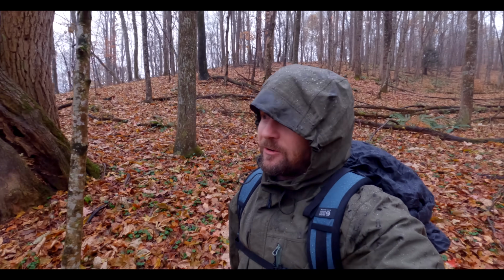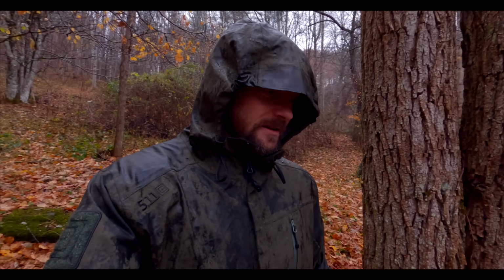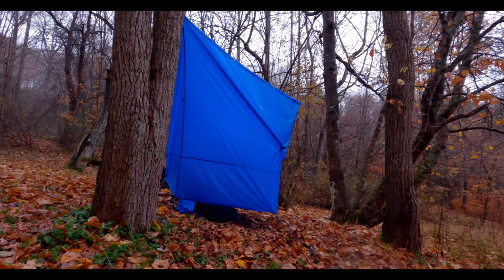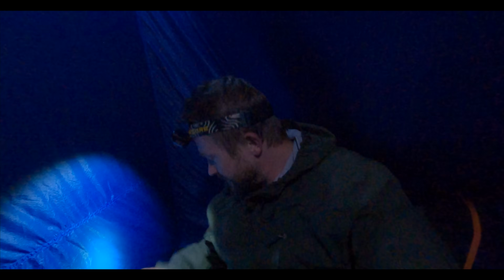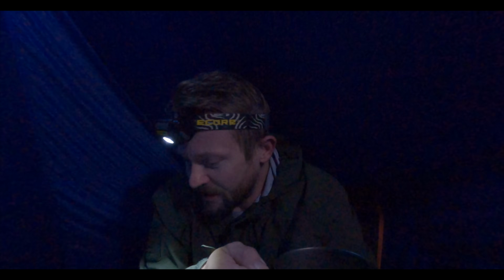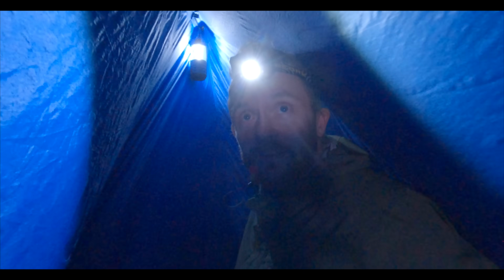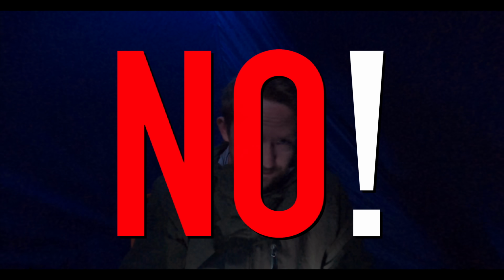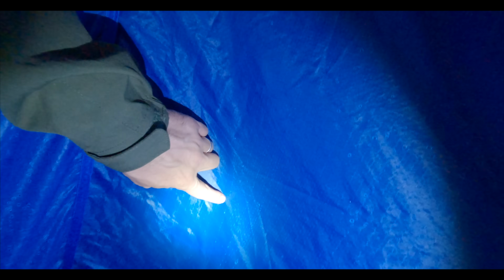Fjallraven Wind Sack Emergency Shelter Test - Can It Keep You Safe?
Last week we took a look at the Fjallraven Wind Sack 3 which is an emergency shelter designed to keep the occupants protected from the Wind, Snow and Rain but are those claims accurate?

Find out in this episode as Luke the Lone Wolf takes the Wind Sack into the wild to push it to its limits.

Will there be a life threatening failure?

or

Best Emergency Shelter? - Fjallraven Wind Sack - First Look and Preview

What it is : This is a Lightweight emergency shelter, known as the Wind Sack and it was designed to keep out wind, snow and rain for up to 3 people.

Versions : 1 person and 3 person : There was a 2 person version in the past but I believe it has been discontinued and is no longer listed on the Fjallraven web site.

Materials : 100% polyamide 40D TripleRip Sil/Sil 3000 mm
100% polyamide

Dimensions : 7.5 x 7.5 x 4”

Price : $150